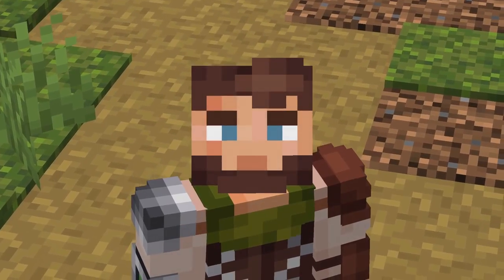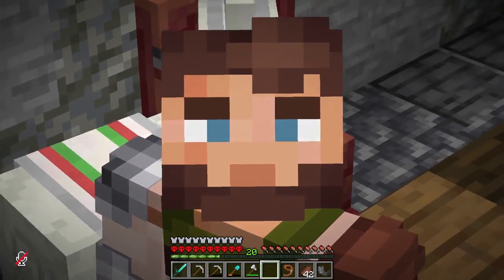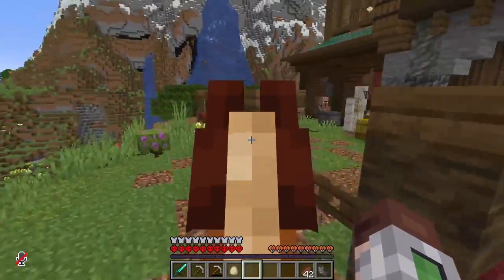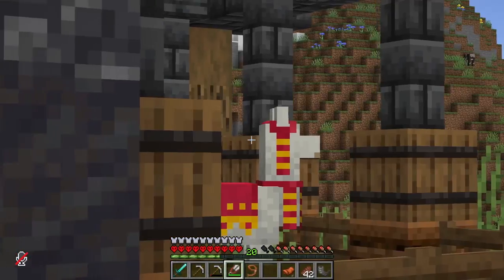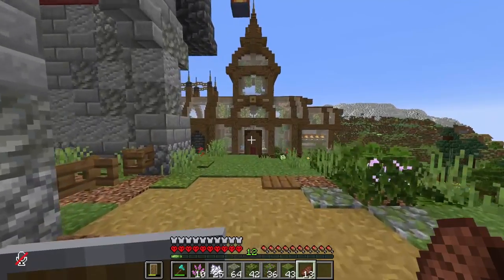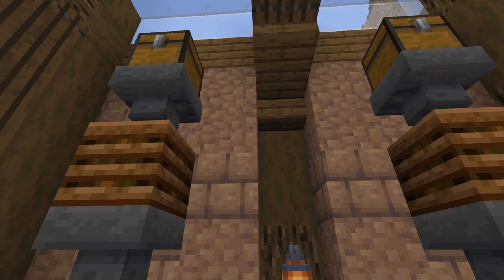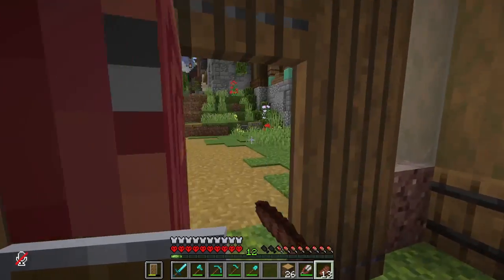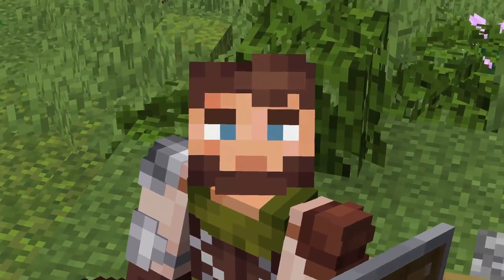I BUILT THE ULTIMATE GREENHOUSE!!! - Ep 5 - Minecraft 1.19 Hardcore Survival Let's Play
In today's episode of Minecraft Hardcore in 1.19 Survival I built the ultimate Minecraft greenhouse!!! This greenhouse has a fully automatic sugarcane farm for Minecraft 1.19 and an awesome bee farm that's good for collecting honey comb and honey bottles!!!

► Base Coords: 224 / 110 / -1085